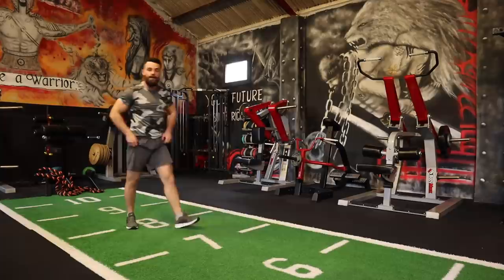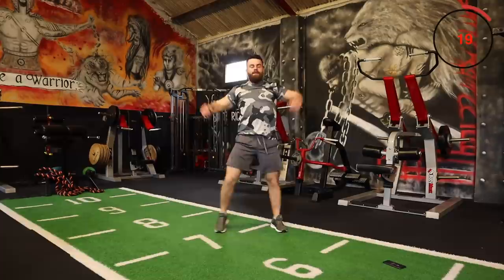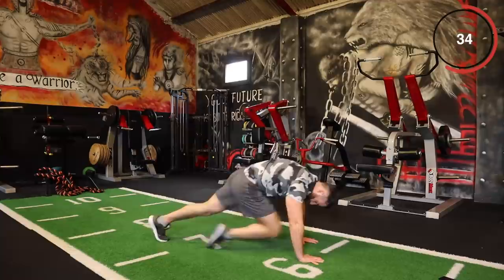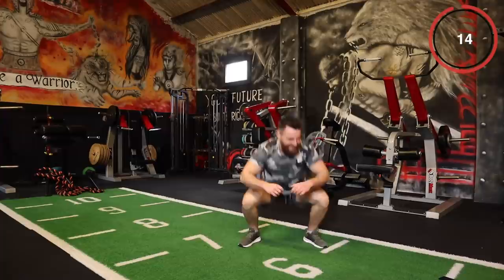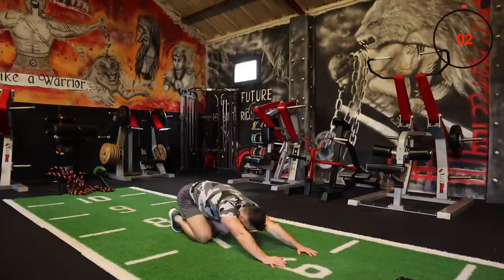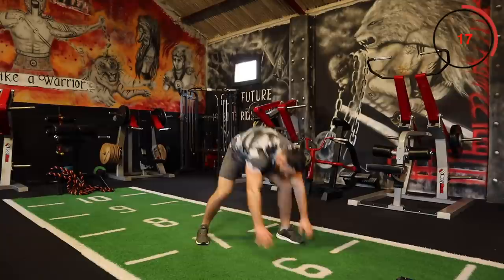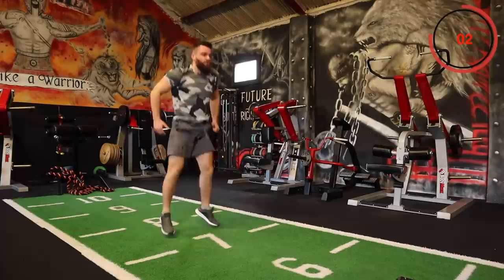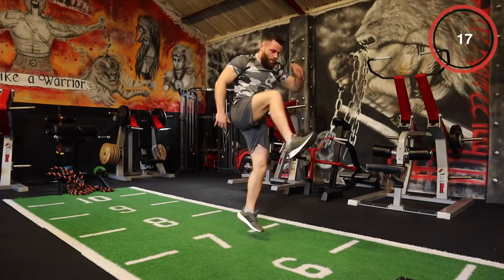FULL BODY SHRED & SCULPT at Home - 30 Min Killer HIIT, No Repeat, No Equipment (FOLLOW ALONG) W8-13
This is a full body shred, fat burn and sculpt workout that you can perform at home with no equipment needed. This is a killer 30 min bodyweight HIIT workout that is performed with no equipment needed & no repeat of exercises. The workout is performed in real-time so you can follow along with Conor 💪🏼

These full body exercises will target your legs, thighs, butt, hips, waist, abs, arms, back and shoulders to help you get a strong and toned body from home

Welcome to Day 13 of your Warrior 8 week FREE Total Body Transformation program exclusive to my Youtube channel. As this program is completely free I would really appreciate if you could subscribe to my channel, like the workouts, leave comments & even share the program with your mates so we can help so many out there in this tough time.

⚔️ WORKOUT DETAILS ⚔️

👉🏼 Bodyweight
👉🏼 40 Secs On, 20Secs Off
👉🏼 30 Exercises

THE EXERCISES

1. Burpee broad jump
2. X jumps
3. Push up climbers
4. Jumping squat jacks
5. Front & back lunge (R)
6. Front & back lunge (L)
7. Kick-throughs
8. 4 high knees into 4 jump
9. Mountain climbers
10. Leg raise into toe touches
11. Squat with knee to elbow
12. Pike push ups
13. Crab walks into sprawls
14. V crunch into Russian twists
15. Push up spiders
16. Jumping lunges into 4 bunny hops
17. Push up with jump in & out
18. Bicycle crunches
19. Reversed lunges
20. Burpee into mountain climber
21. Squat reach
22. Push up foot taps
23. Waddle walks
24. Plank get up climber
25. 1 leg flutter kicks
26. Walkout, push up into squat jumps
27. 3 point climbers
28. Full body crunch
29. Plank Rocks
30. 1 Leg Burpees